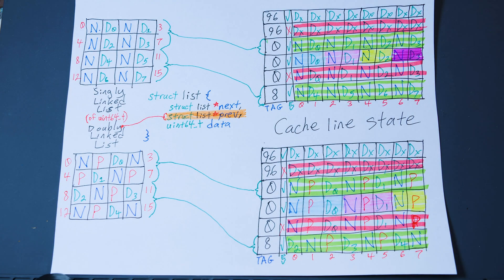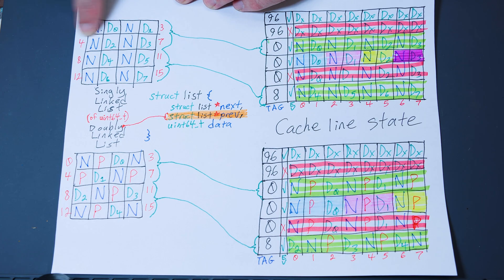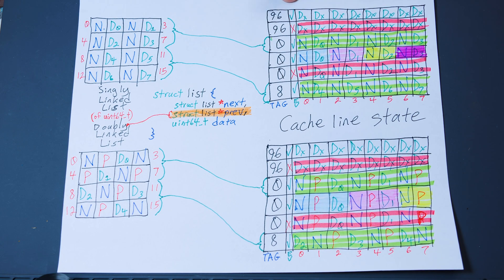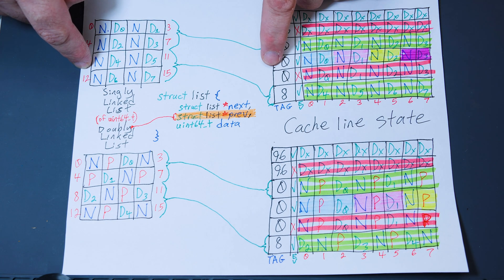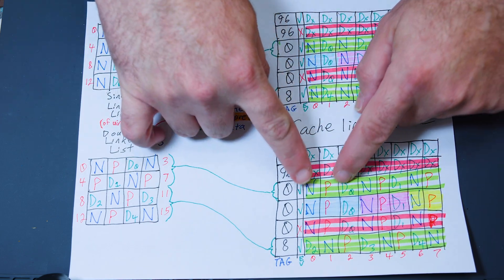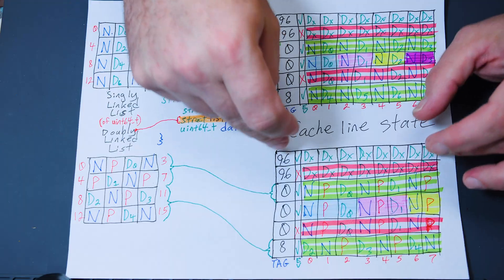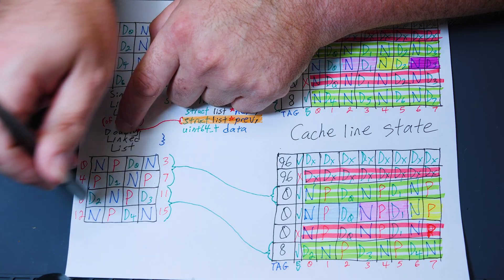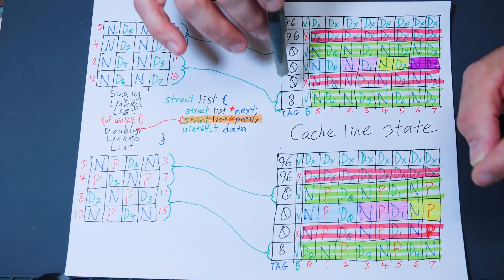CPU Cache Lines And Performance Visually Explained For Programmers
You wanted to know about caches. Now you know about caches.